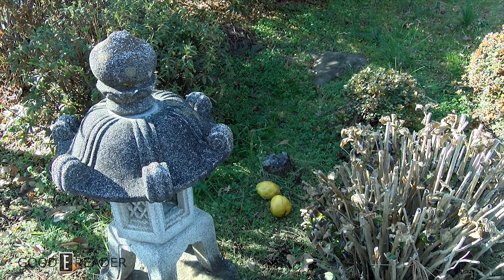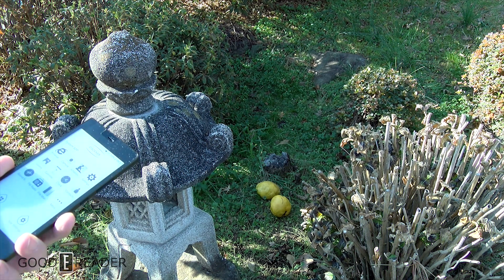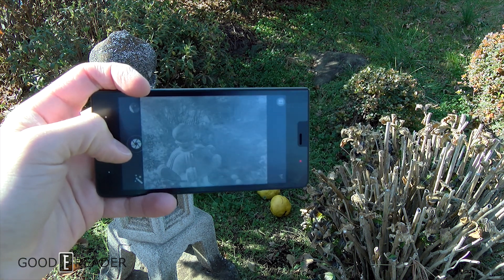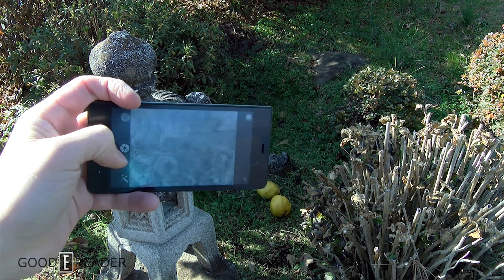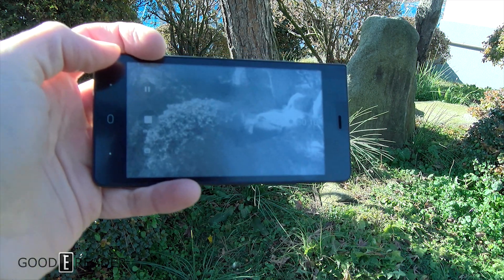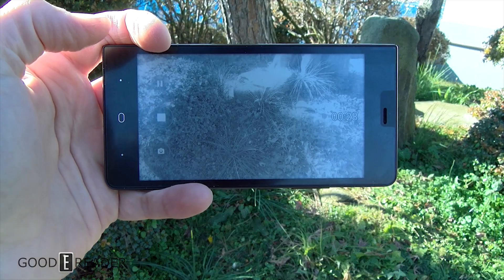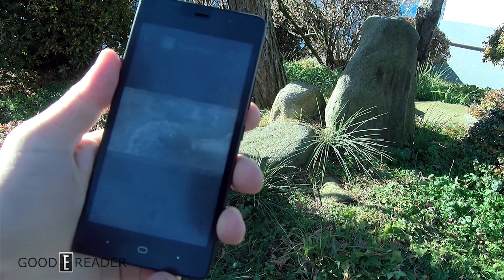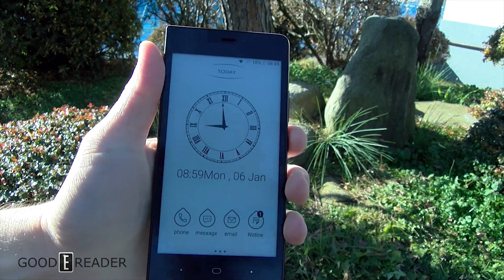Kingrow K1 e-Ink Smartphone Camera Test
Hey guys, in this riveting video, we show off just how exactly EINK cameras work.
We also show the completed footage exported to the computer afterwards!